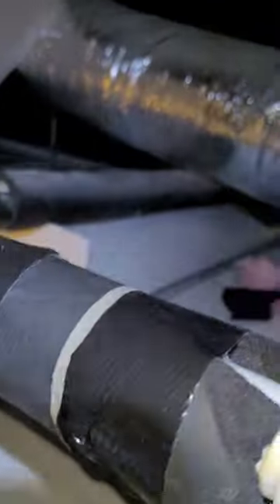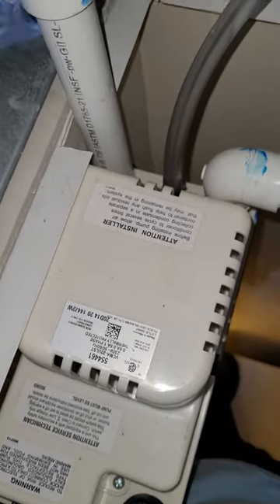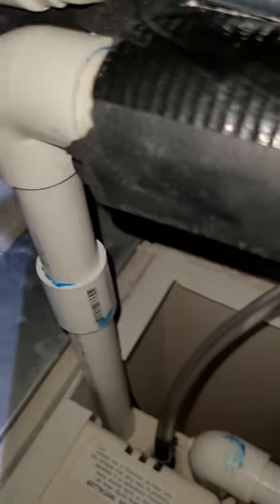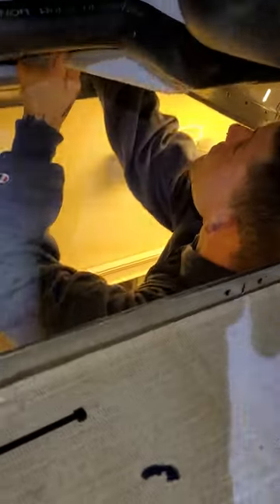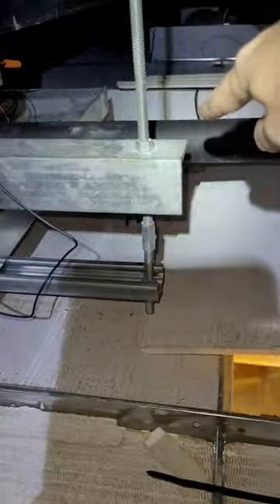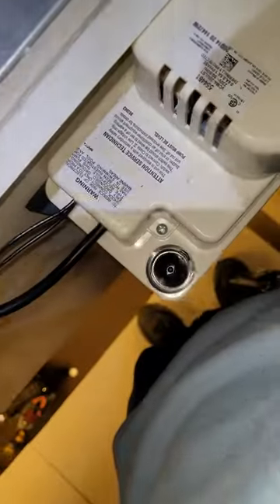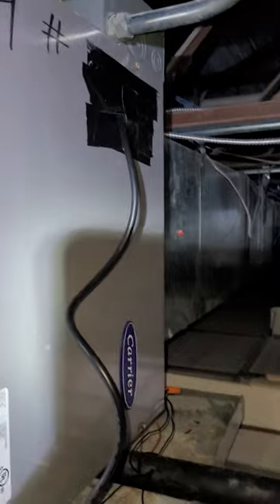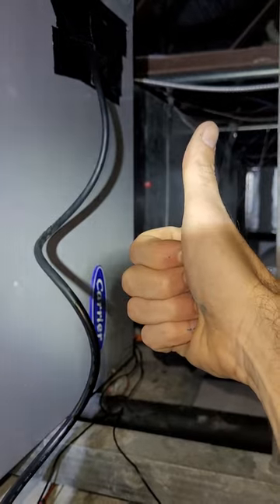Installing condensate pump at a law firm, tight spot in a drop ceiling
Standing on a filing cabinet with my head in a drop ceiling, adding this pump into their main drain line for their other units. Not a fan of the hanging air handlers